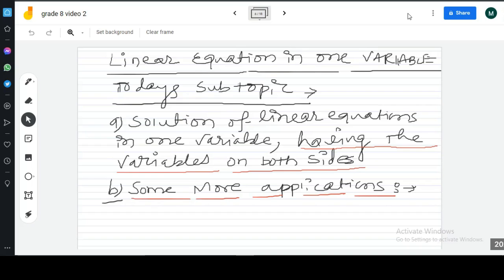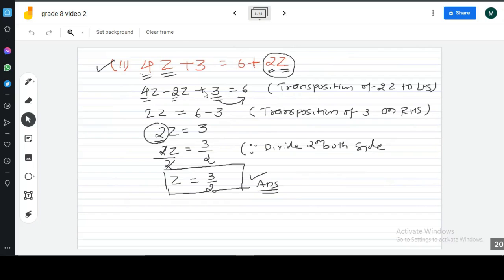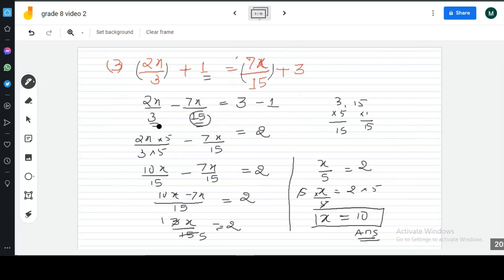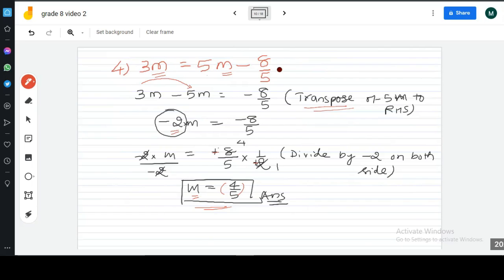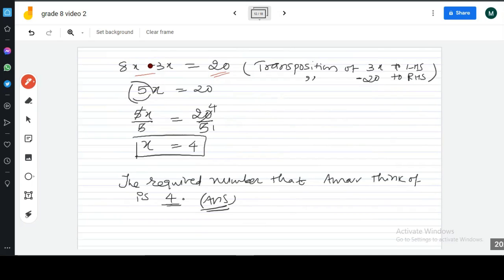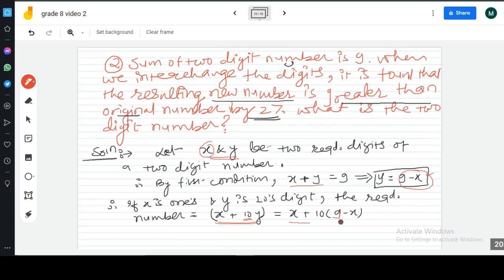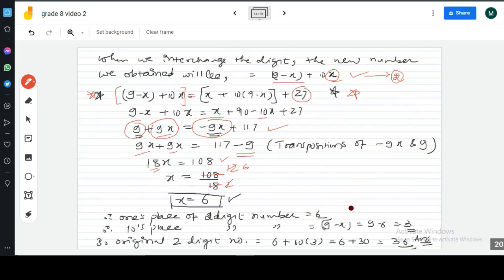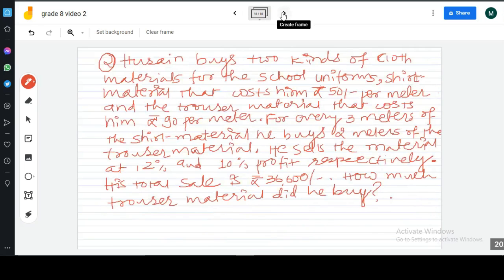LINEAR EQUATION IN ONE VARIABLE | GRADE VIII | SSC | CBSE | ICSE